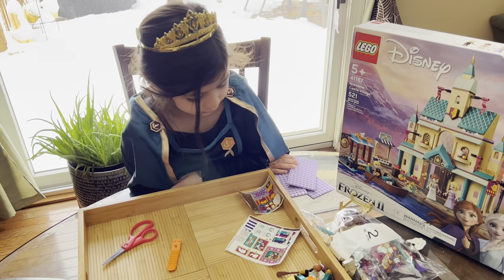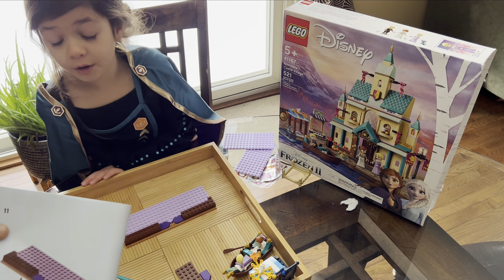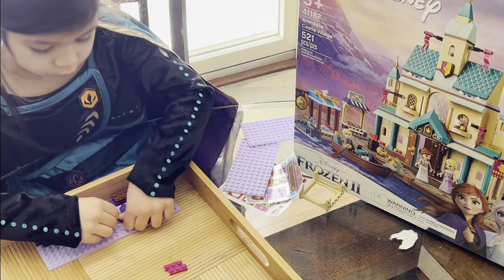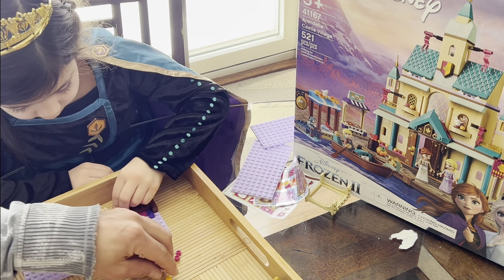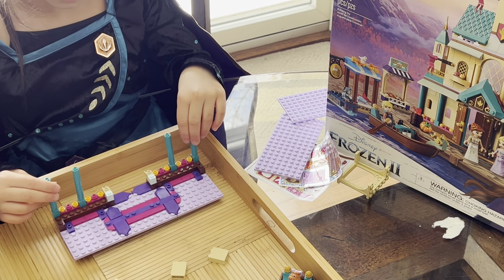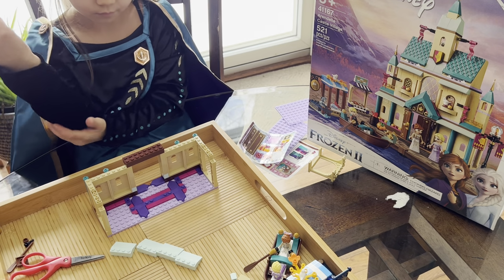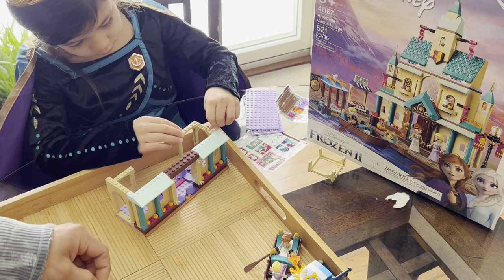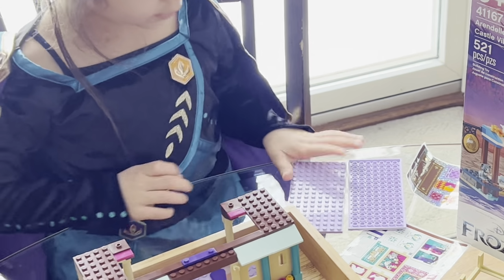LEGO Disney Frozen II Arendelle Castle Village 41167 Toy Castle Building Set Elsa Anna PART 2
Tessa’s Toybox

Unboxing, Playtime, Reviews

LEGO Builds! Part 2

The LEGO® l Disney Frozen II 41167 Arendelle Castle Village playset will give any fan of the movie endless hours of magical creative play. Perfect for reenacting favorite scenes, Anna and Elsa’s home has 3 stories that can be easily removed and reassembled for play access inside. The furniture pieces are also designed to be easily moved and rearranged between the throne room, bedroom and attic floors. Outside, the market stalls are full of their finest produce, and there's a rowing boat at the jetty, just waiting to be taken on an adventure! This Arendelle playset includes 3 favorite Disney characters and 3 LEGO animal figures.

Includes Elsa, Anna and Kristoff mini-doll figures, plus 3 LEGO® animal figures: a cat and 2 birds.
Features a 3-story castle with throne room, bedroom and attic, baker’s stall, fishmonger’s stall with small dock and a rowing boat with oars.
Accessory elements include a portrait and easel, treasure chest, crown, telescope, bust with stand, bird house, lamppost, gift box, gift, fish, crab, bread, vegetables, broom and a sword.
Inspire imagination as kids create, build and play out the Frozen II universe in Anna and Elsa’s castle, then make up new settings and Frozen stories using the LEGO® bricks.
Lift the comforter to ‘tuck’ a mini-doll inside the bed!
The furniture pieces are designed to be easily moved and mixed around between the rooms.
The modular style means the 3 stories can be taken apart and reassembled, making it easy for friends to play inside different parts of the castle at the same time.
This Frozen playset for all fans of the Frozen II movie makes an ideal Christmas gift or birthday gift.
Combine with the 41164 Enchanted Treehouse, 41165 Anna’s Canoe Expedition, 41166 Elsa’s Wagon Adventure, 41168 Elsa’s Jewelry Box Creation and 41169 Olaf for even more LEGO® l Disney Frozen II adventures.
Frozen castle measures over 11” (30cm) high, 11” (30cm) wide and 4” (12cm) deep.
Baker's stall measures over 3” (8cm) high, 1” (4cm) wide and 1” (3cm) deep.
Fishmonger stall with dock measures over 2” (7cm) high, 3” (8cm) wide and 2” (6cm) deep.
Rowing boat measures over 1” (5cm) high, 4” (12cm) long and 1” (4cm) wide.